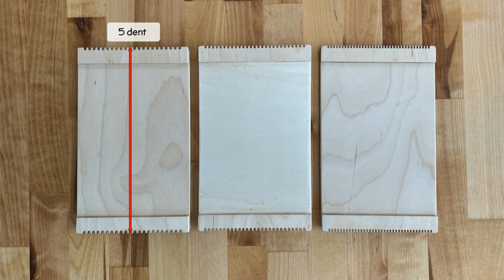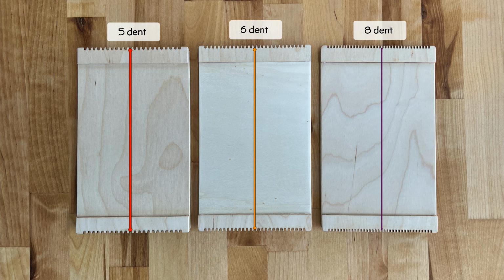Looms and Dents - What does it mean?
Learn about why lap looms have different dent sizes.